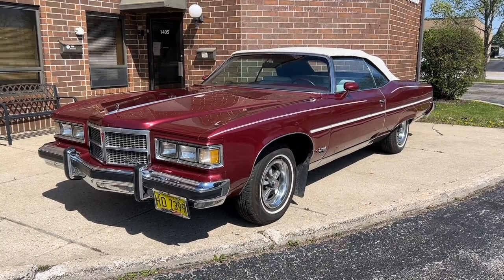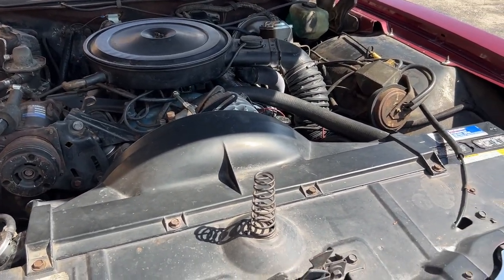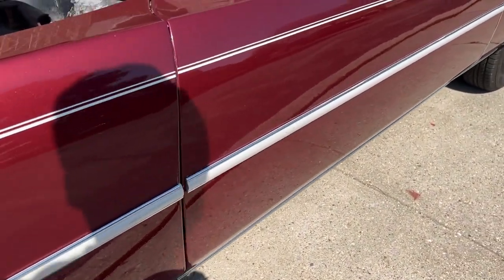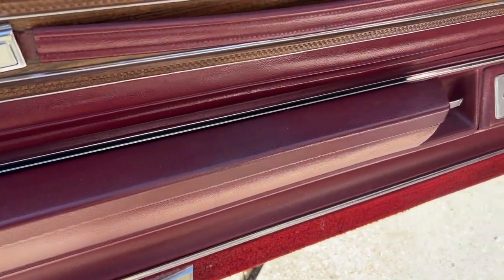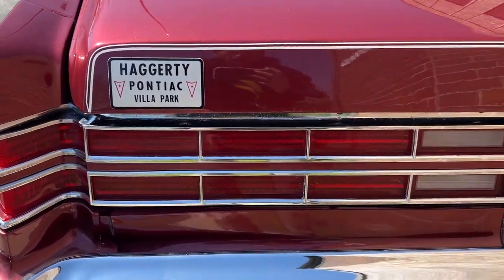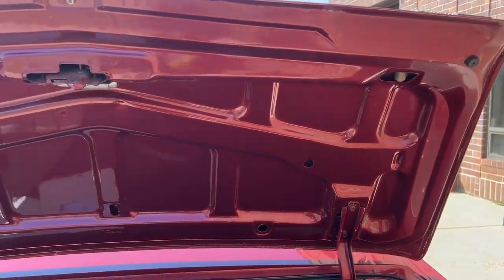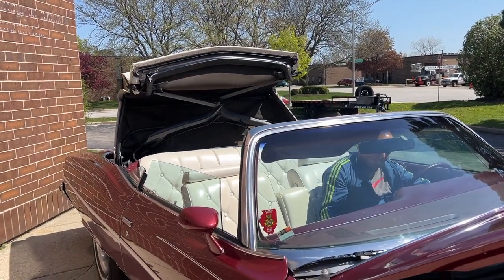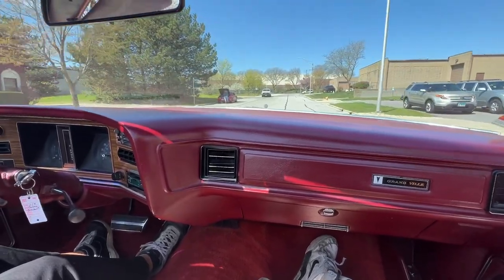1975 Pontiac Grandville Brougham Convertible - SOLD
1975 Pontiac Grandville For Sale! Grandville Brougham Convertible! Low Miles! Loaded With Options! Lots Of Recent Work! 400 V8! Turbo 400 Trans! Finished In Factory Colors & Very Nice Maintained!